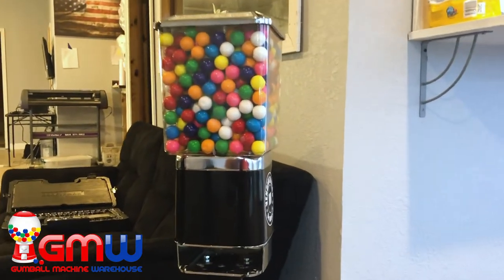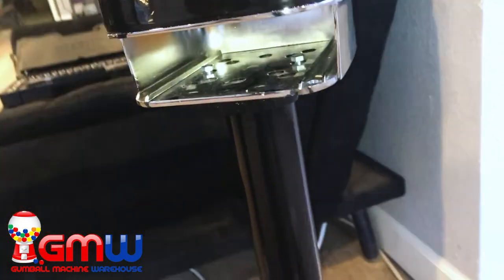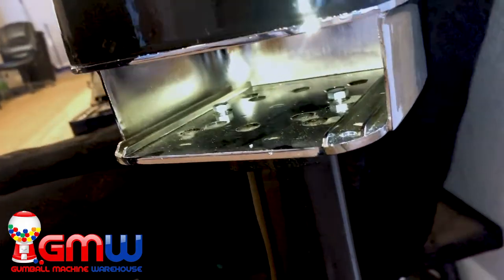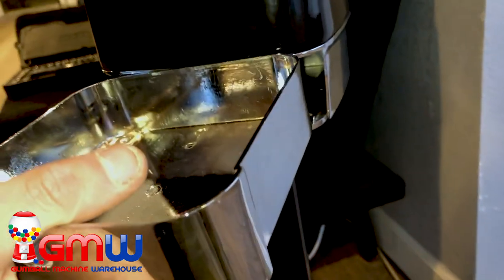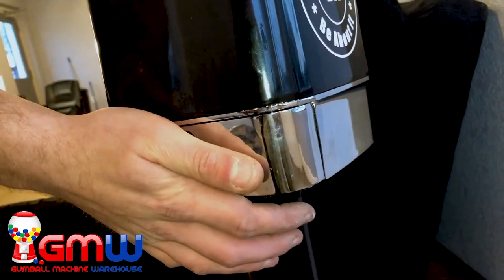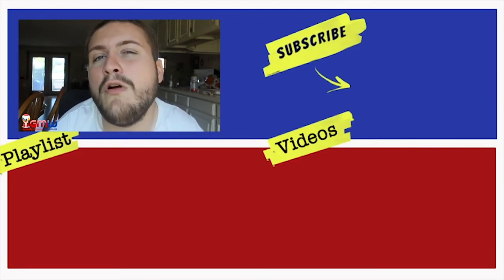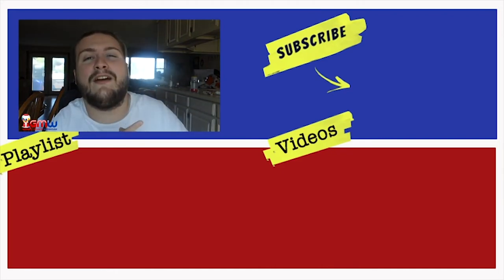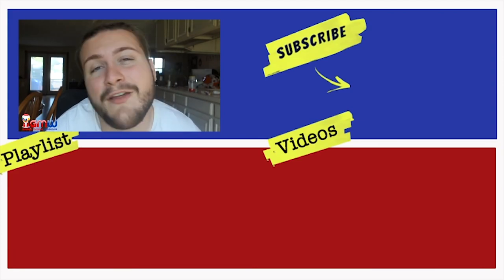HOW TO SLIDE A COIN DRAWER INTO A GUMBALL MACHINE (Rhino Supreme)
Check out the blog post on HOW TO SLIDE A COIN DRAWER INTO A GUMBALL MACHINE!